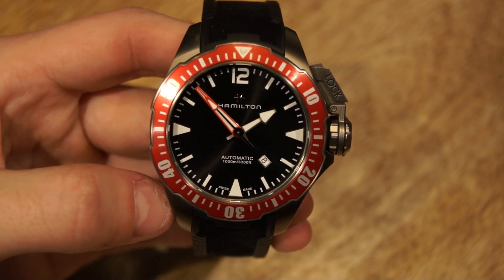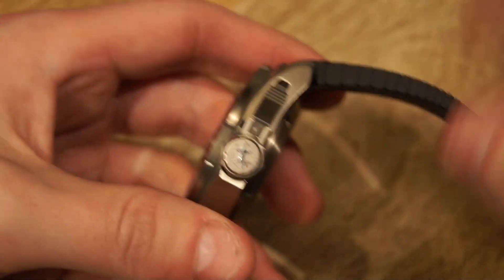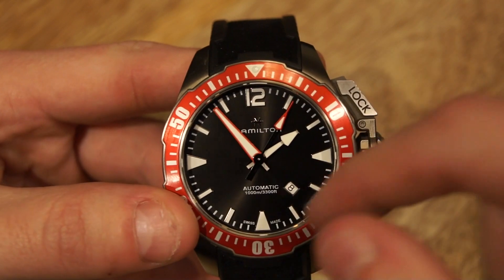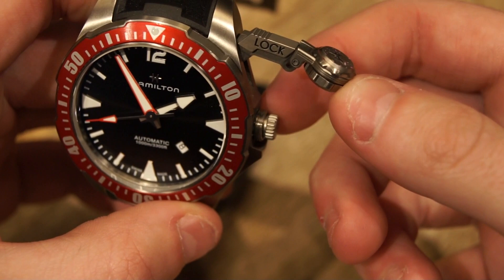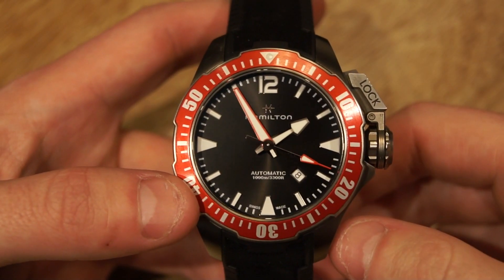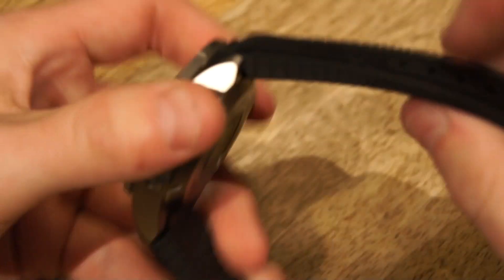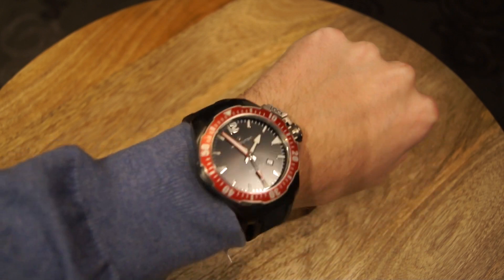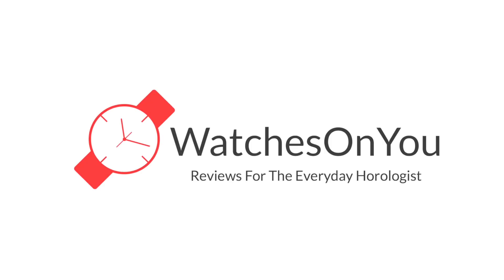Review: Hamilton Khaki Navy Frogman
This is a video review of the Hamilton Khaki Navy Frogman. The watch used in this video was provided by JB Hudson Jewelers of Minneapolis.
AMAZON LINK TO WATCH